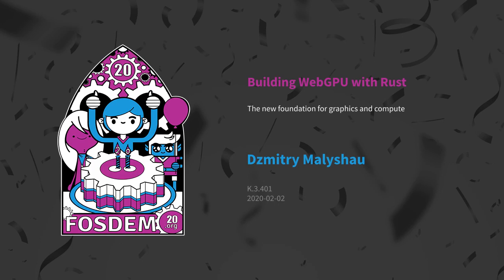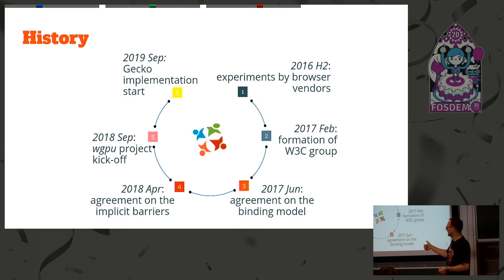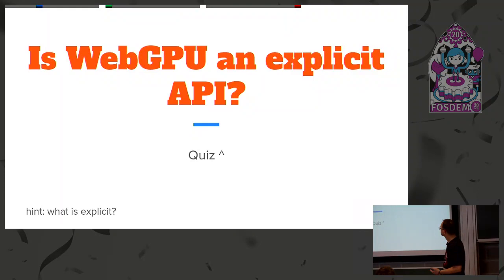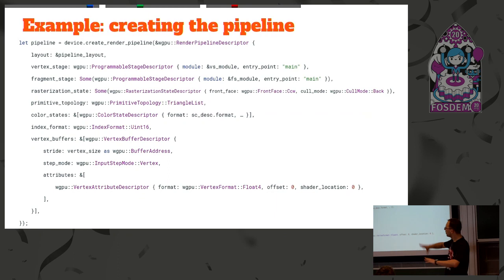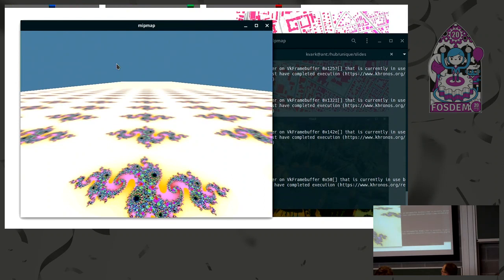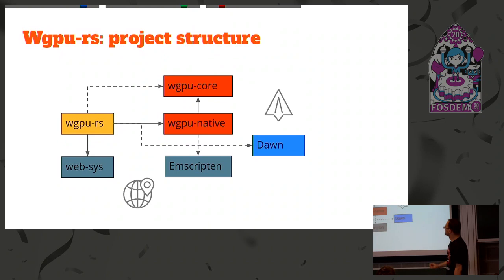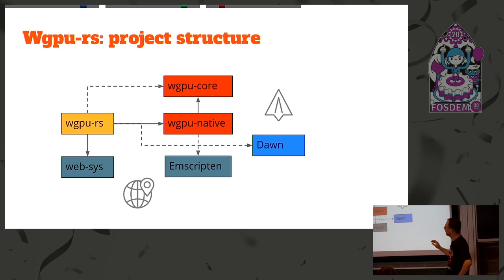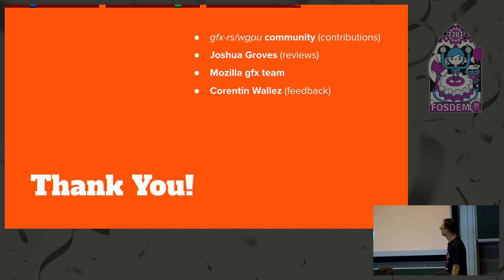Building WebGPU with Rust - Dzmitry Malyshau - FOSDEM'20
I'll remove this mirror if/when it will be on FOSDEM official Youtube channel.